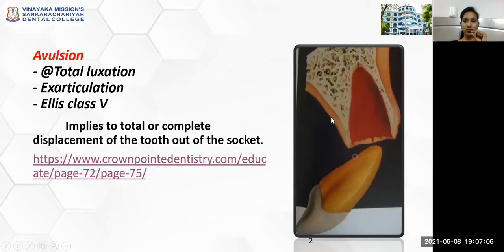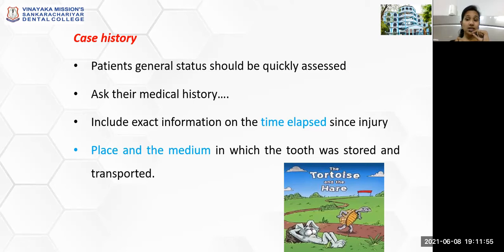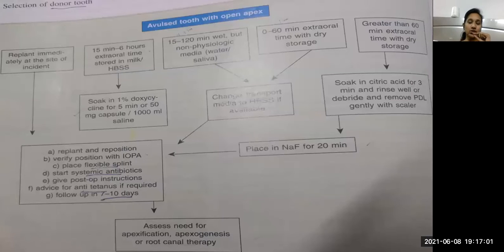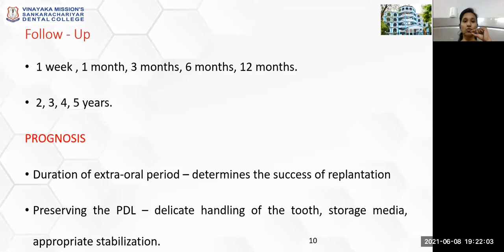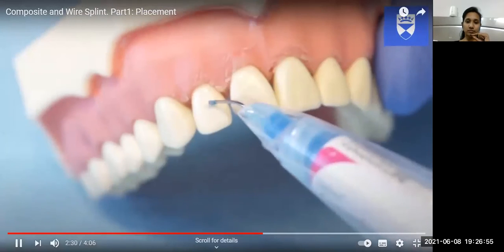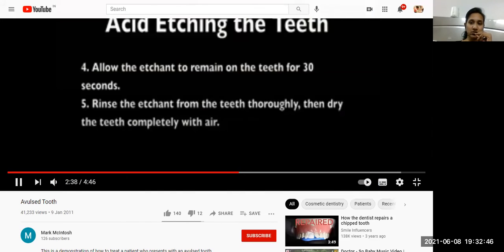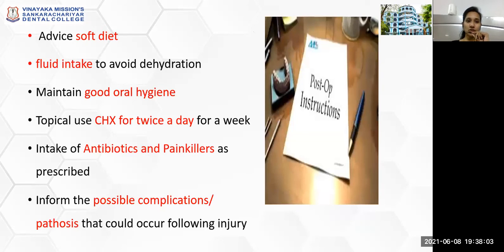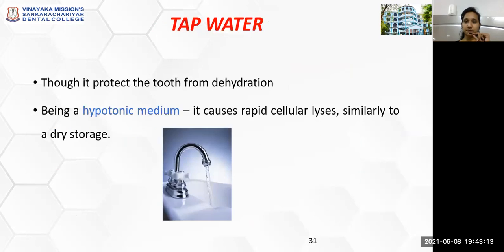Dr M Kruthika AVULSION